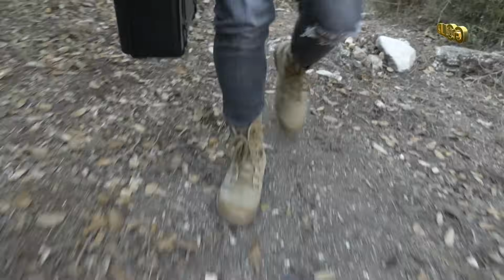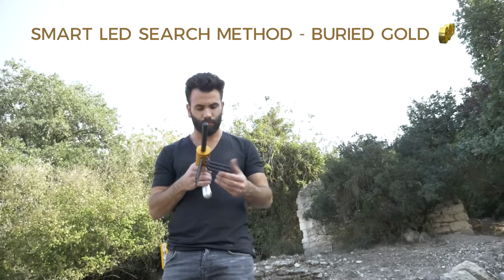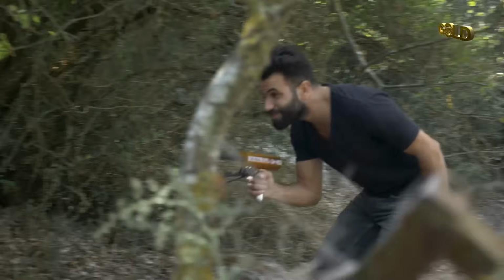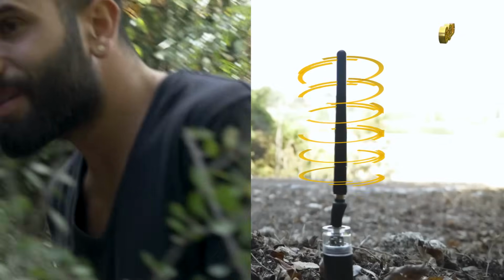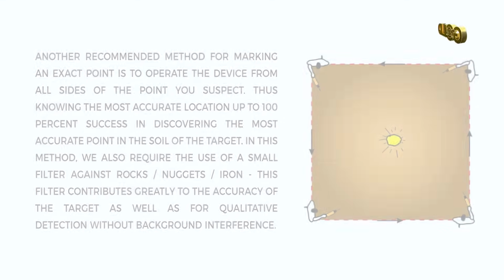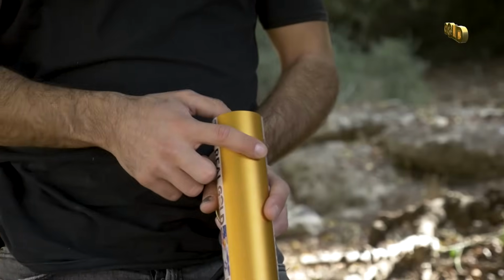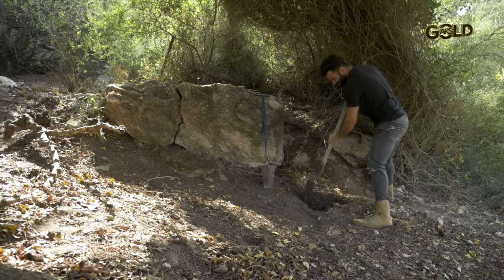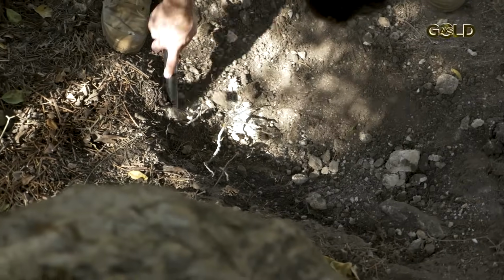Underground Gold and Treasures Detector - GOLDAKS - Field Test Finds 2018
The world's most advanced development - GOLDAKS detectors for gold, silver, copper and gemstones. unique algorithm 2018.
Has the most advanced detection, mapping and diagnostic capabilities, combined with breakthrough technology combined with a very powerful computer and an encrypted algorithm that makes all the difference.

Reaches 70 meters deep under the ground and 5000 meters in its front range.
This device is designed to be used in all countries and regions.

In this video we set out to test the device for the open area, an area of rocky terrain, hard soil with stones. As you can see in the video our device has been identified for several uses in a number of different programs and systems. Finally found treasure!

The GOLDAKS team